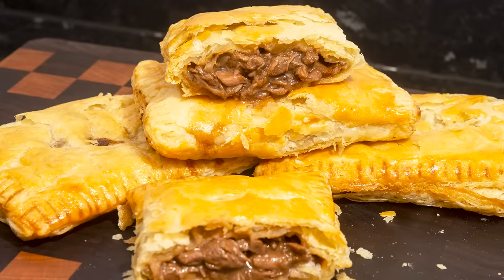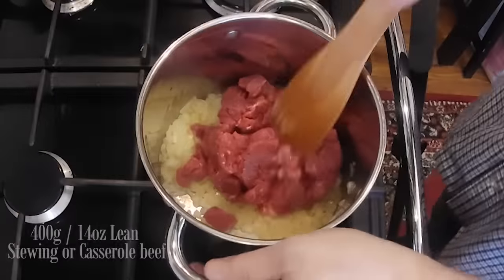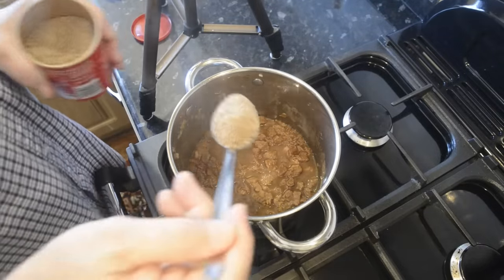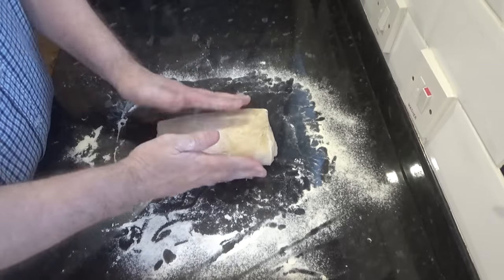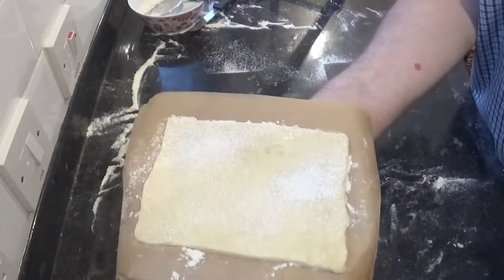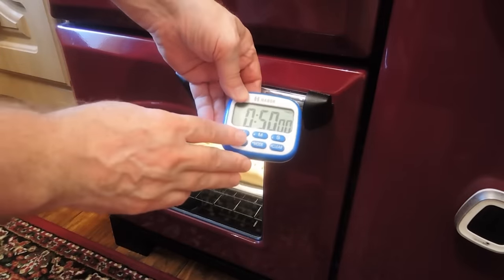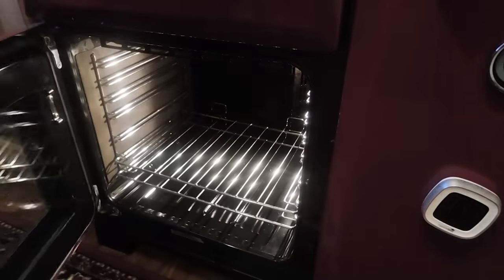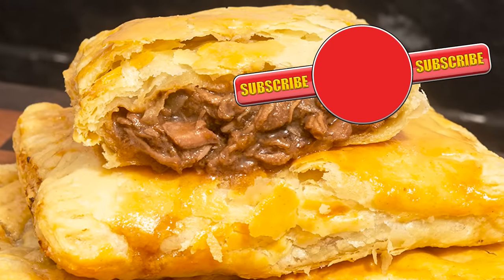Steak Pasty ( Steak Bakes)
How to make delicious Steak pasties, using homemade puff pastry, easy step by step instructions from start to finish.